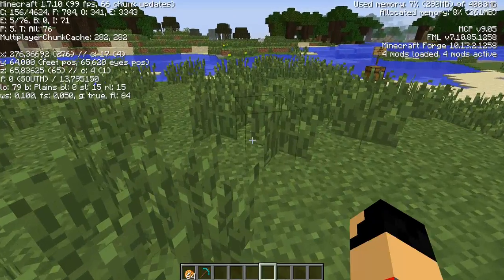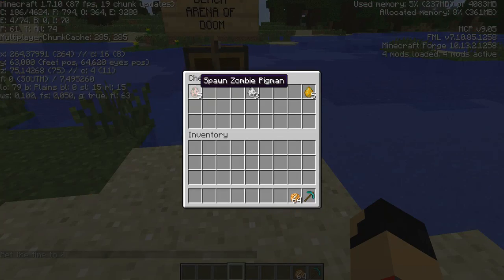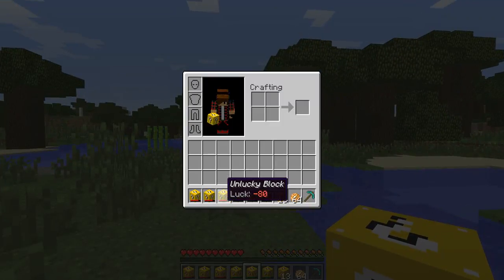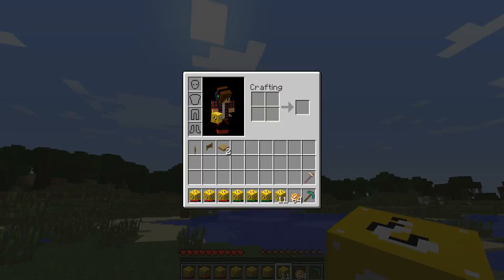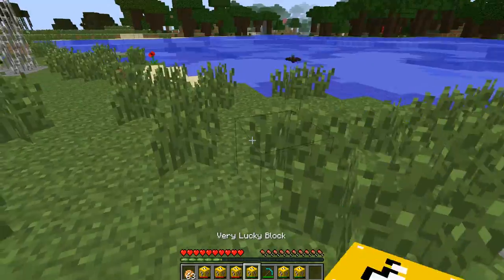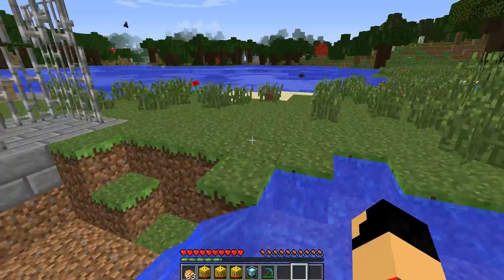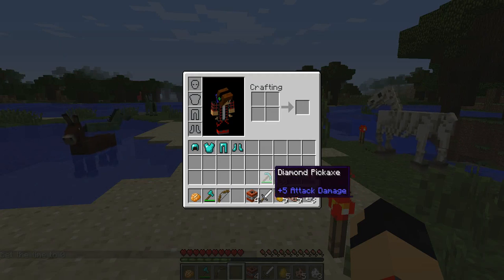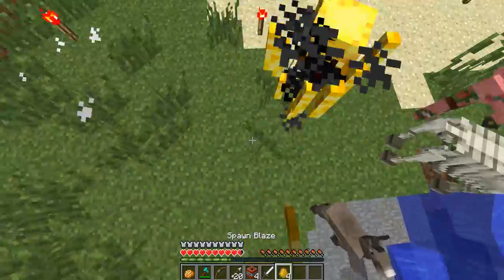Mike plays - MINECRAFT LUCKY BLOCK CHALLANGE (#1 ?)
Dup doods.
Siu yea, today I have decided to make a lucky block video,
and then make a challange out of it.

Siu I said that I'm using the lucky block mod and yea.

I shall just say

BYE BYE